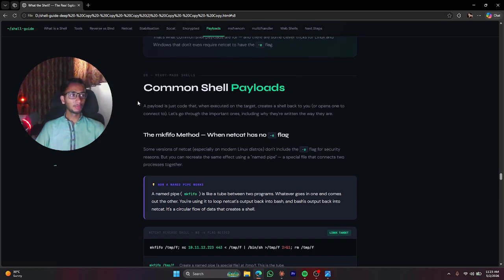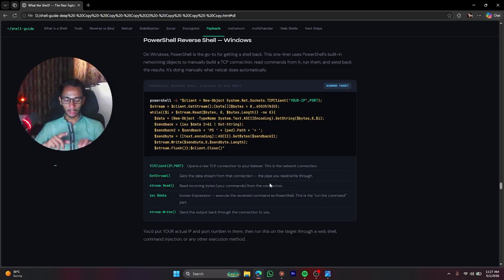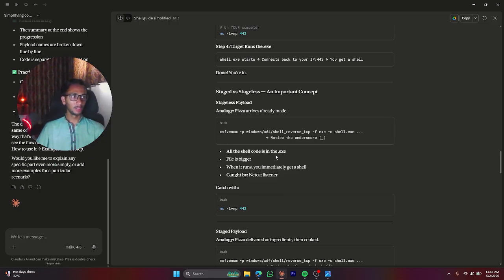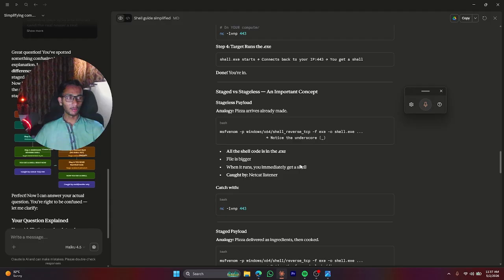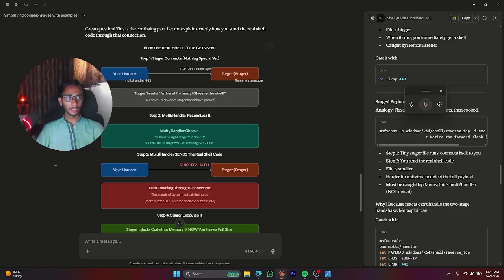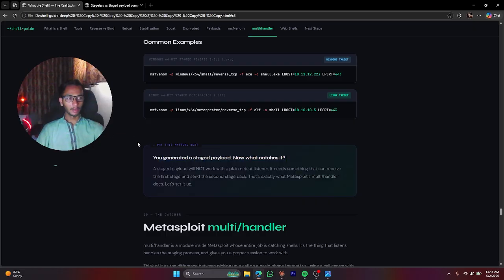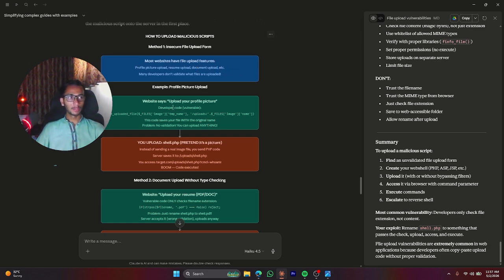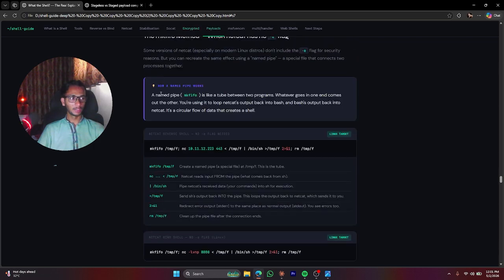How to Generate Payloads with MSFvenom - Reverse vs Bind Shell Explained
Master the MSFvenom payload generator and become proficient in creating reverse shells, bind shells, and web shells for penetration testing. This comprehensive tutorial covers everything from basic payload generation to advanced handler configuration and shell stabilization techniques.
In this video, you'll learn:

What payloads are and how they work
Reverse shell vs bind shell fundamentals
MSFvenom command-line tool basics
How to generate payloads for different operating systems and architectures
Reverse shell with Netcat FIFO technique
PowerShell reverse shell implementation
Multi-stage payload creation and staging
Setting up multi-handler listeners
Web shell upload exploitation techniques
File upload vulnerability exploitation
Shell stabilization using Python PTY module
Traffic encryption with OpenSSL
Antivirus evasion strategies
Real-world penetration testing scenarios

Whether you're a penetration tester, ethical hacker, or cybersecurity enthusiast, this tutorial will give you a deep understanding of how MSFvenom works and how to leverage it effectively in your security assessments.

Topics Covered: Metasploit Framework, MSFvenom payload generation, reverse shell creation, bind shell basics, multi-handler configuration, netcat exploitation, PowerShell remoting, web shell upload, PHP exploitation, antivirus evasion, payload staging, shell stabilization, encryption techniques, penetration testing methodology, ethical hacking.

⚠️ Educational Purpose Only - Use this knowledge responsibly and only on systems you own or have explicit permission to test.

⏱️ CHAPTER TIMESTAMPS
00:00 - Introduction
00:29 - Payload Explanation
02:28 - Netcat FIFO Reverse Shell Method
03:17 - PowerShell Reverse Shell
05:06 - What is MSFvenom?
06:10 - Basic MSFvenom Commands & Syntax
08:42 - Generating Payloads for Different Operating Systems
10:15 - Output Format Options
12:05 - Multi-stage Payload Creation
14:30 - Single-stage Payload Explanation
16:20 - Multi-stage Payload Advantages
18:15 - Setting Up Multi-Handler Listener
19:22 - Exploiting with Generated Payload
20:30 - Web Shell Upload Exploitation
21:02 - File Upload Vulnerability Walkthrough
22:13 - Web Shell Execution
22:52 - Netcat Shell Stability Issues
23:03 - Shell Stabilization Techniques (Python PTY)
24:15 - RLwrap & Socket Alternative Methods
24:58 - Encryption & Traffic Hiding
25:18 - Summary & Recap